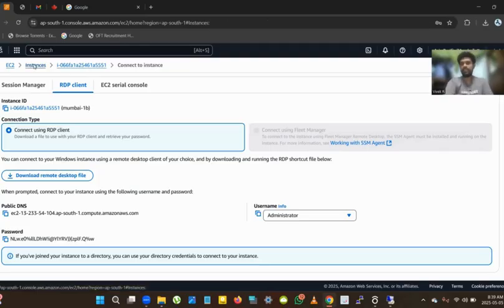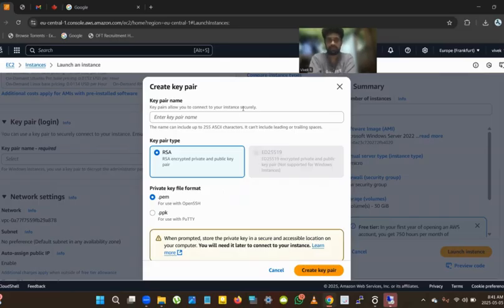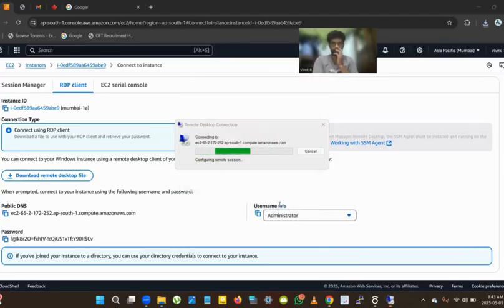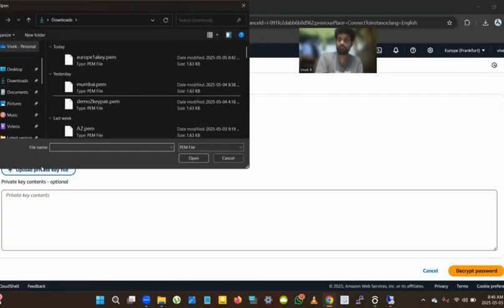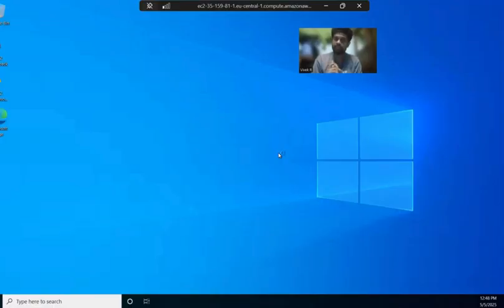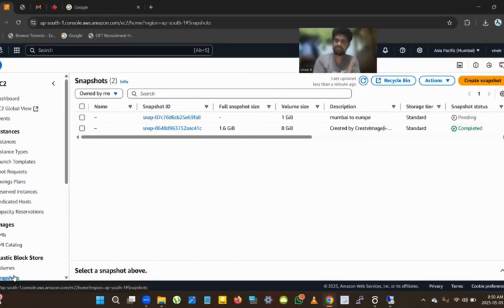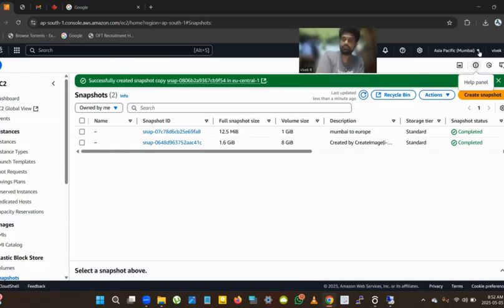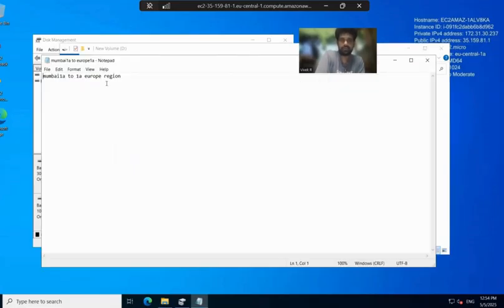EBS attach and detach in Different AZ# | Ekascloud